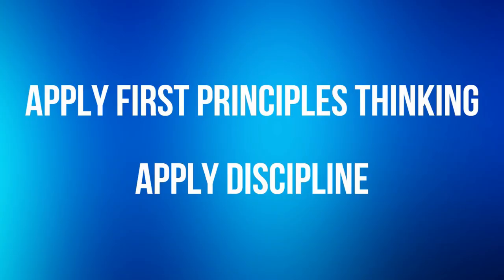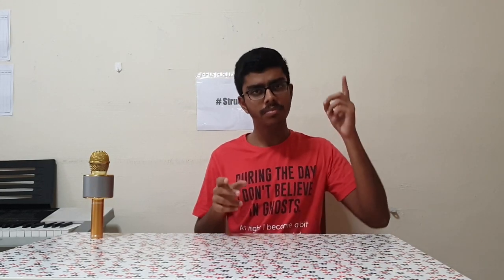VISUALISE YOUR TRUE PASSION and CHANGE YOUR LIFE!! (SUCCESS PRINCIPLE 3) :)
In this video, I help you visualise your passion. I define what is visualisation. Then how you can visualise your passion by defining your passion and understanding your goals. Lastly, I cover how you can achieve your goals, through first principles thinking and discipline.